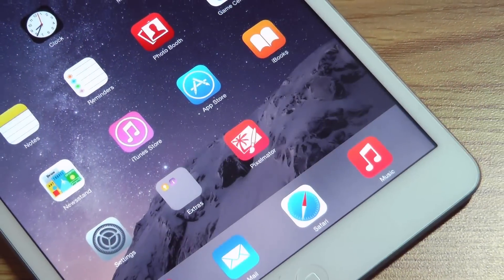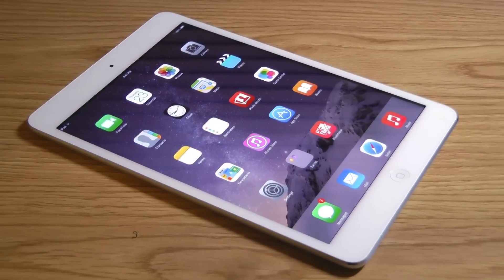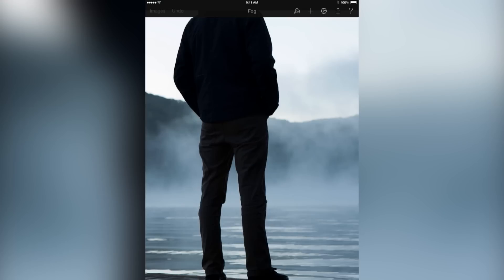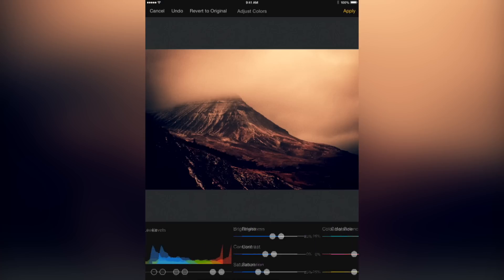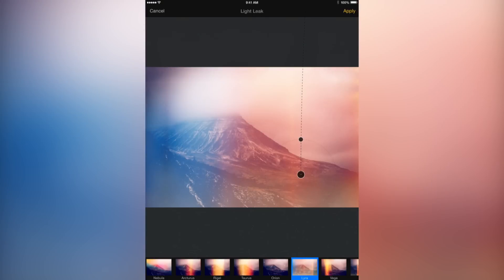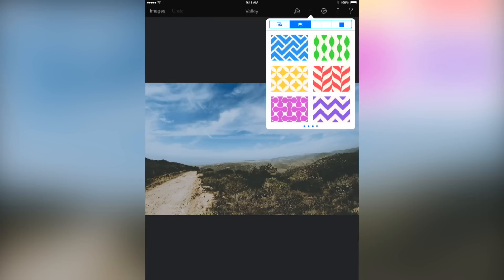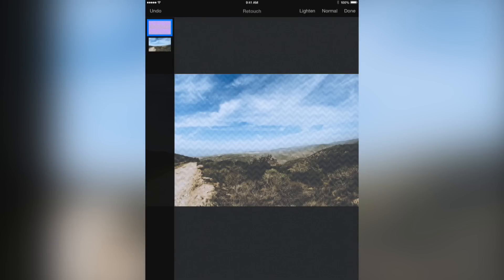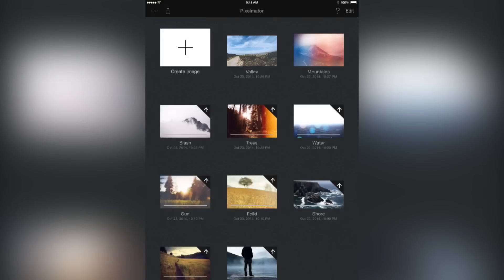Pixelmator for iPad Review!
The best way for you to edit your pictures right from your iPad is by using Pixelmator. Whether you are a professional or an amateur you’ll love all the cool features that Pixelmator for iPad has to offer.